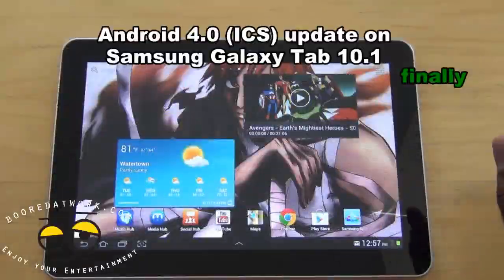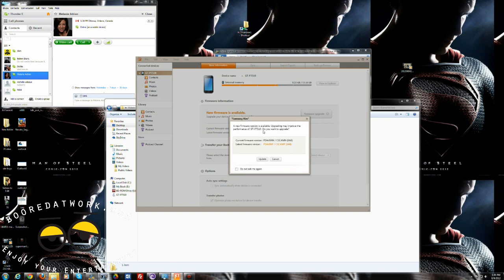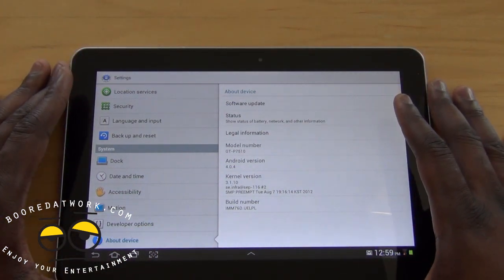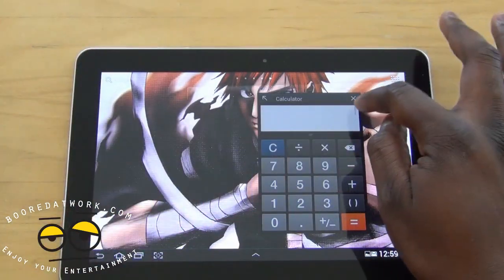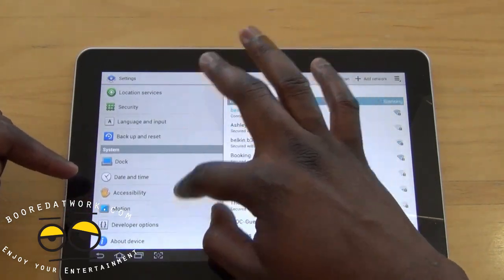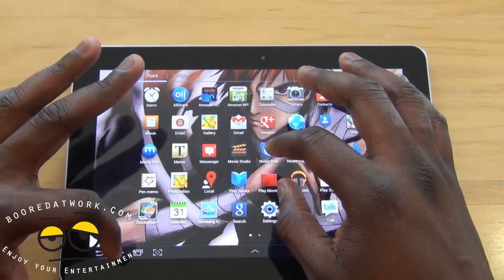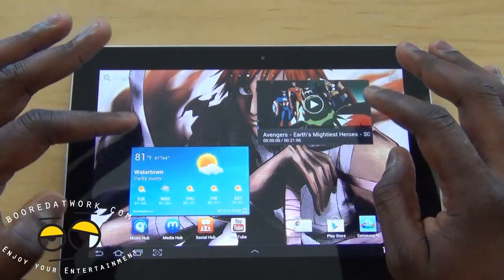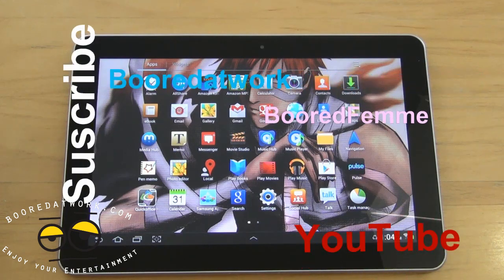Android 4.0 (ICS) update on Samsung Galaxy Tab 10.1 Review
Today, Samsung updated the Galaxy Tab 10.1 WIFI to Android 4.0.4 in USA
Samsung will update the most of their tablets to Android 4.0

If you have the Galaxy Tab 10.1 WIFI and you live in the USA you will be able to update your tablet.
You can use Samsung KIES or OTA for this update. Make sure the WIFI is on for OTA updating.

If you want to flash your tablet is this also possible. and download.
Please flash only your own country.
Some details about this firmware:
This firmware is specially for USA (Android 4.0.4)
Build date August
Changelist: 818980
PDA: P7510UELPL
CSC: p7510XABLPL